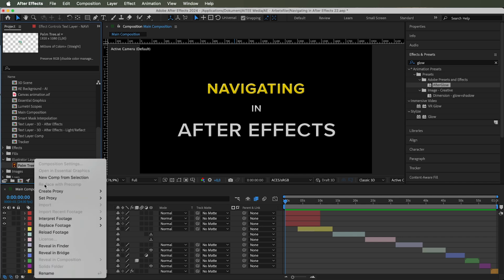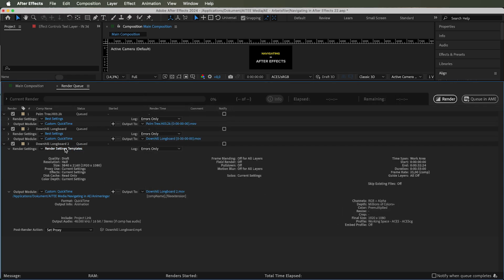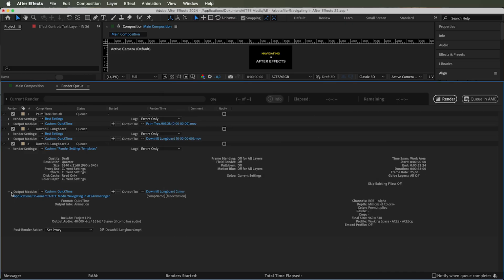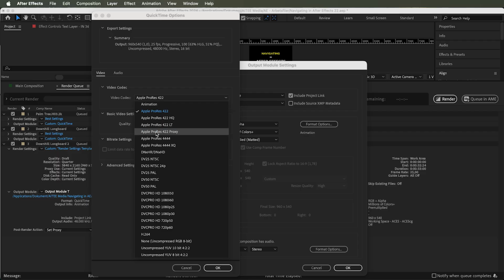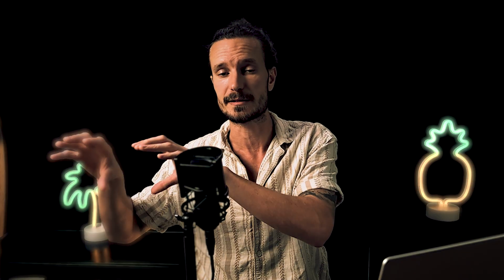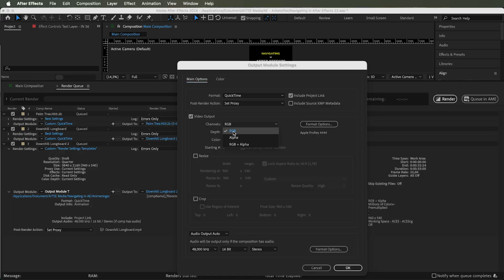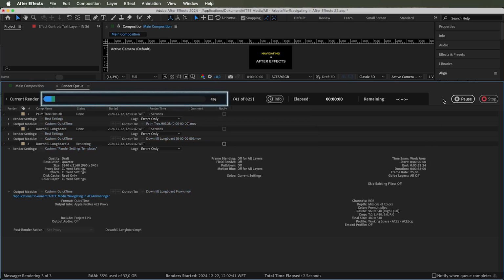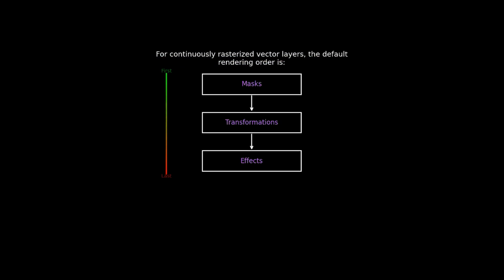After Effects Proxies & Render Settings Explained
How to use proxies, render settings, codecs, bitrate control, ProRes, alpha channels, and render order in After Effects to optimize performance and deliver professional results.

00:00 Why Proxies & Render Settings Matter
00:25 Creating a Proxy via Render Queue
01:08 Render Settings Overview
01:29 Creating Render Settings Templates
01:53 Optimizing Quality & Resolution for Speed
02:38 Time Sampling & Motion Blur Settings
03:08 Output Module Explained
03:49 Creating Output Presets & Templates
04:07 Choosing the Right File Format
04:32 Codecs Explained (ProRes, AVC & More)
05:27 CBR vs VBR (Bitrate Explained)
07:18 Keyframes (I-Frames) & Compression
08:02 Colors, RGB vs RGB + Alpha
08:47 Resize, Crop & Audio Settings
09:31 Color Settings & Linear Light
10:12 Rendering Process & Progress Bar
11:05 Toggling & Setting Proxies
11:26 Understanding Render Order in After Effects
12:14 Why Render Order Affects Final Output